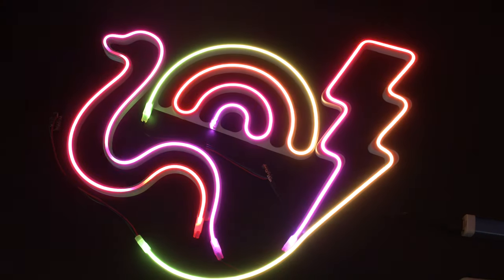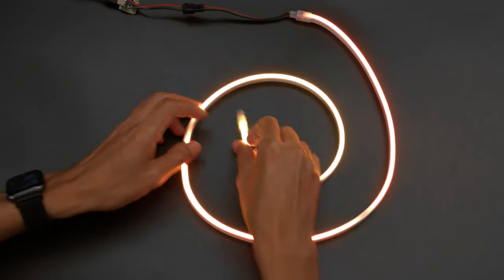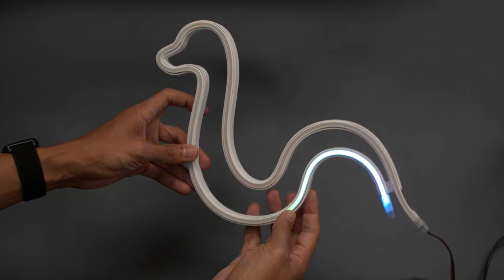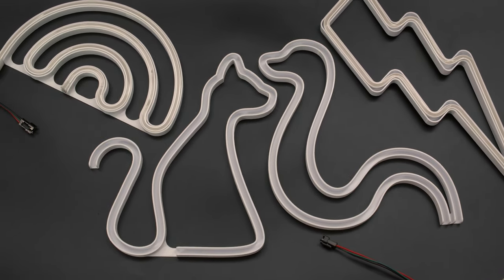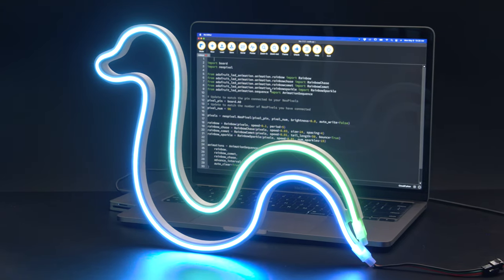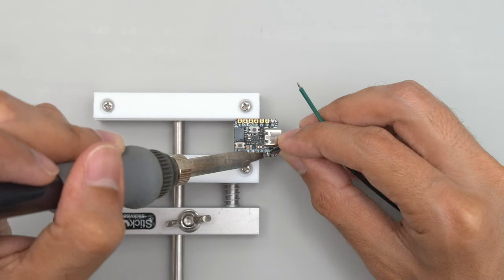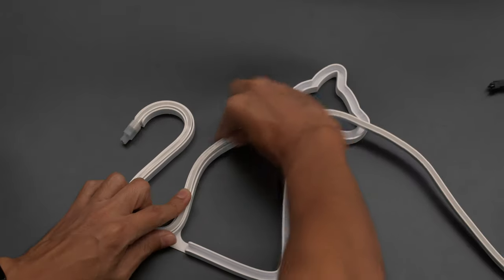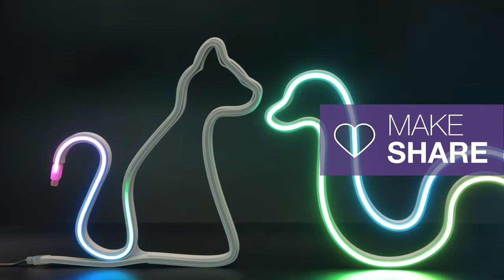LED Neon Signs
Build neon-like signs using NeoPixel LEDs and 3D Printing! Use QT Py RP2040 and CircuitPython to make LED animations that bring them to life!